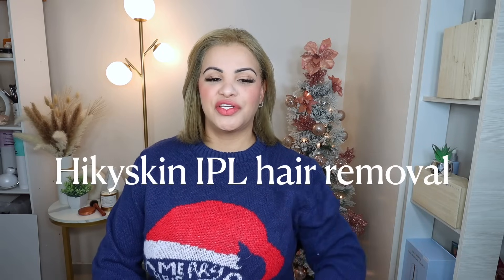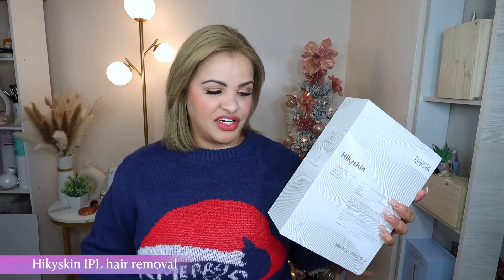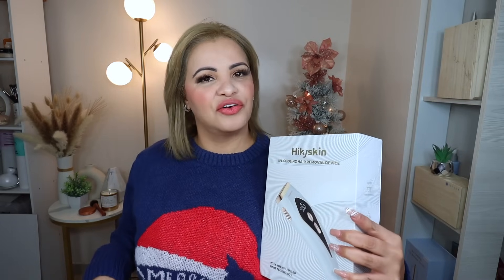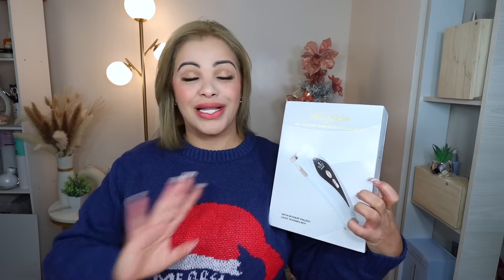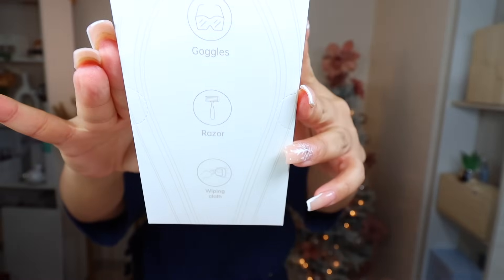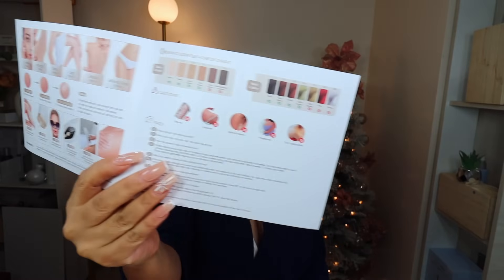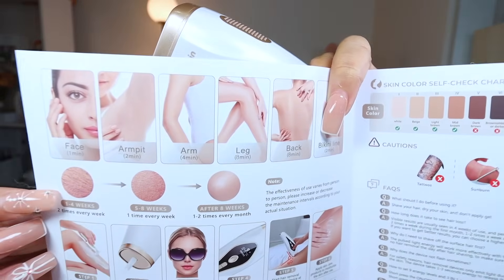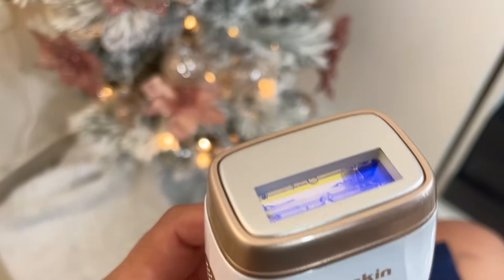Hikyskin IPL hair removal review trying on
Say goodbye to unwanted hair and hello to radiant skin with our IPL laser hair removal device. ❄️🌟